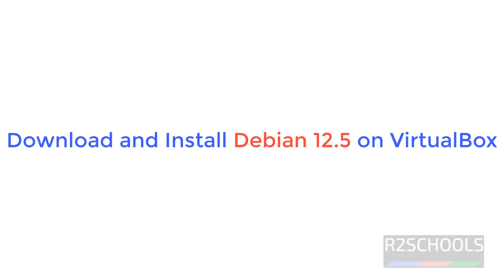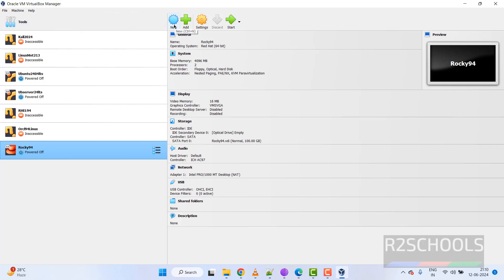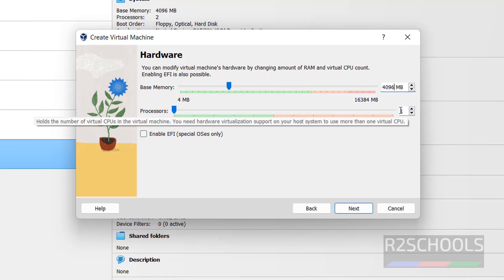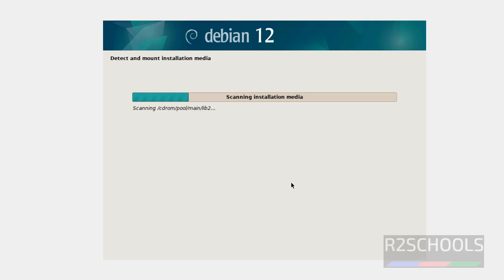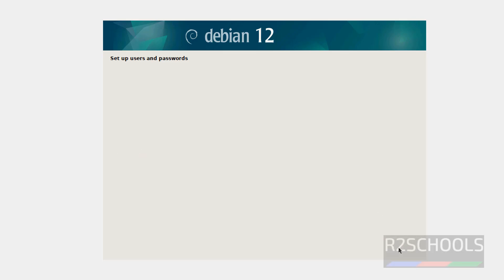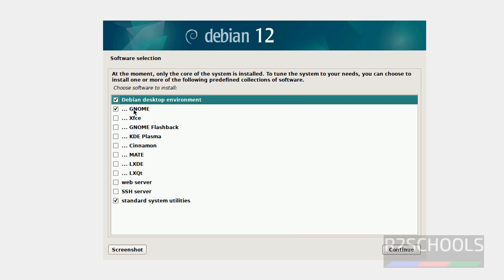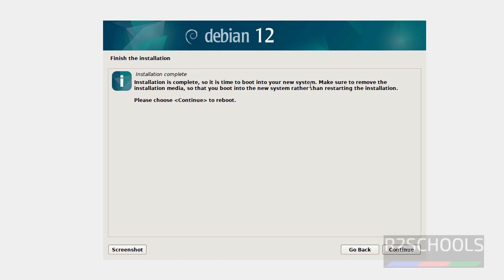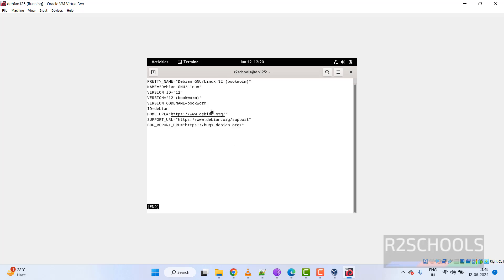How to download and install Debian 12.5 on VirtualBox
In this video we will see How to download and install Debian 12.5 on VirtualBox on windows step by step procedure.

How to download and install debian Linux 12.5 on VirtualBox,
Download and install debian Linux 12.5 on VirtualBox,
Download and install debian Linux 12,
Download and install debian Linux 12.5 Workstation,
Download and install debian Linux 12.5 Server,
How to download and install debian on VirtualBox,
How to install debian on Windows,
How to install debian 12.5 on VirtualBox,
debian 12.5 download and install,
debian 12.5 installation,
debian installation on VirtualBox,
debian installation step by step,
debian Linux download and Installation,
Download latest debian iso,
Download and install debian on VirtualBox,
Linux Tutorials,
debian 12.5 Download,
Install debian on VirtualBox,
debian Latest Version release date,
How to download and install debian Linux on VirtualBox,